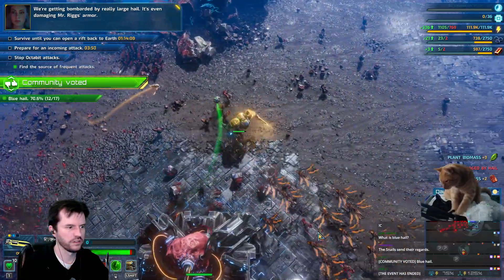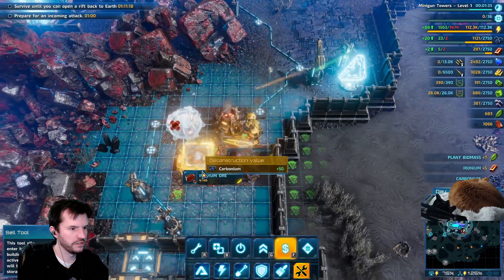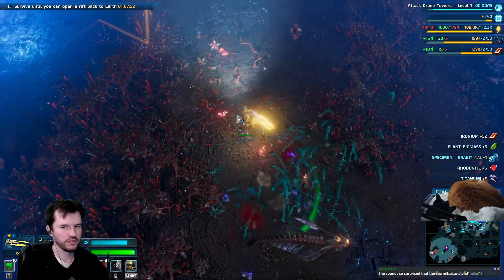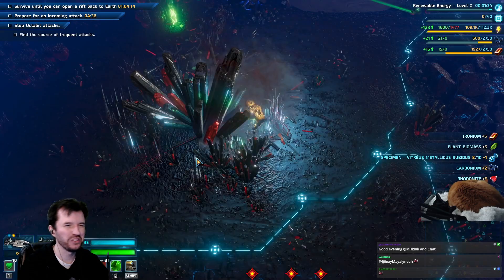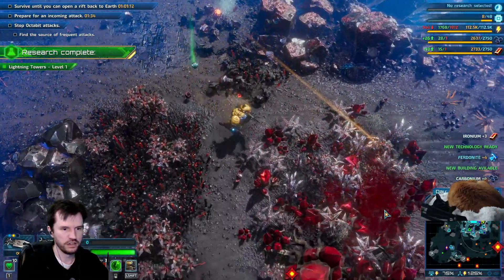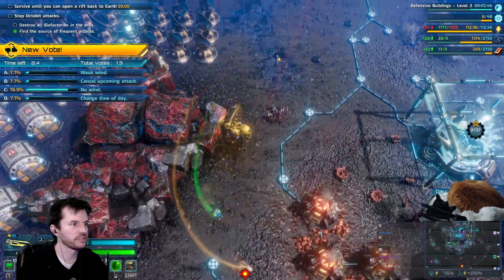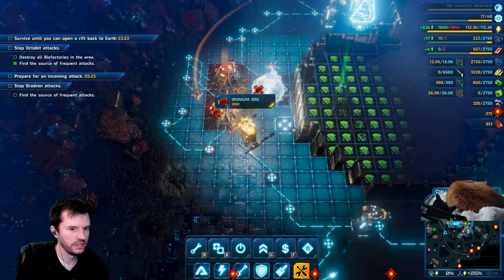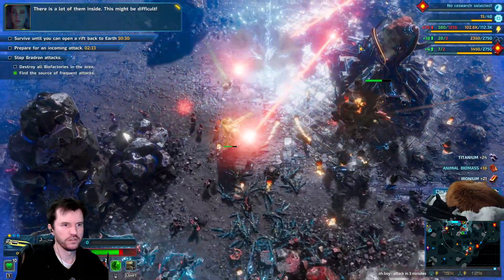Mukluk Plays The Riftbreaker VS Chat Part 259